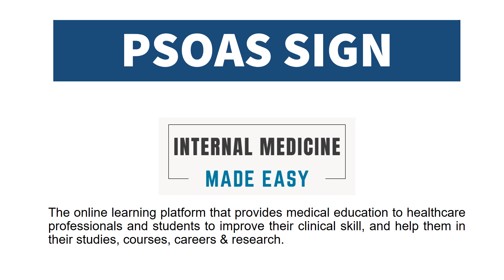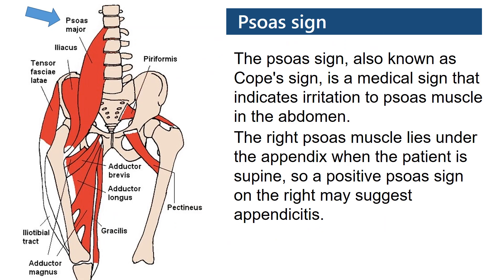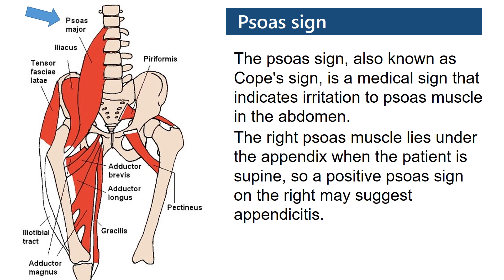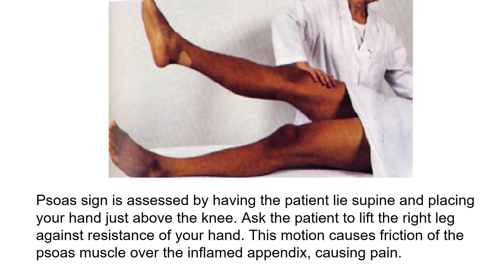Psoas Sign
The psoas sign, also known as Cope's sign, is a medical sign that indicates irritation to psoas muscle in the abdomen.
The right psoas muscle lies under the appendix when the patient is supine, so a positive psoas sign on the right may suggest appendicitis.

Credit:
Case courtesy of Ayla Al Kabbani, Radiopaedia.org, rID: 67209
Al-Ubaidi, Basem. (2016). Missed Appendicitis in Primary Care: Lessons Learned. VOLUME 7. PAGES:1-7.
Image by KamranAydinov on Freepik